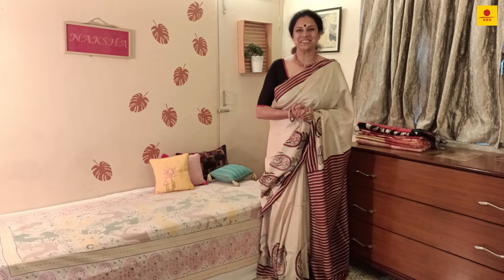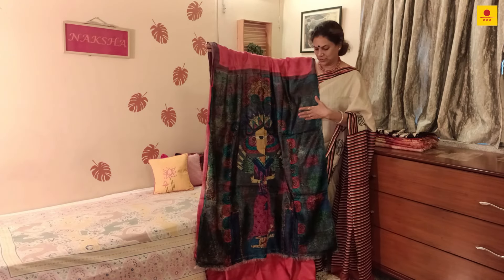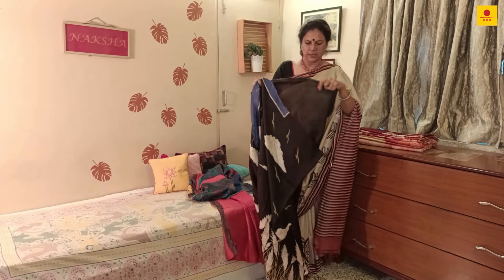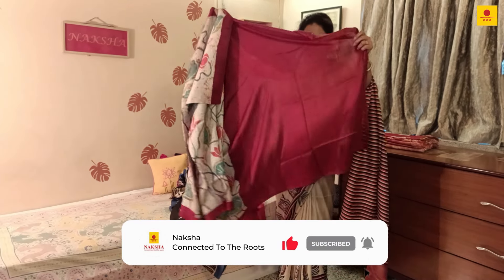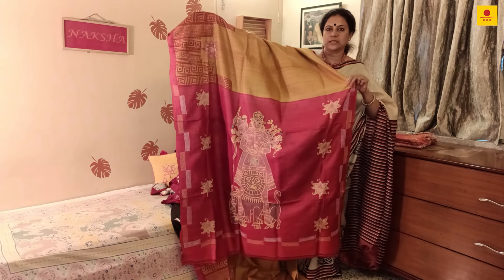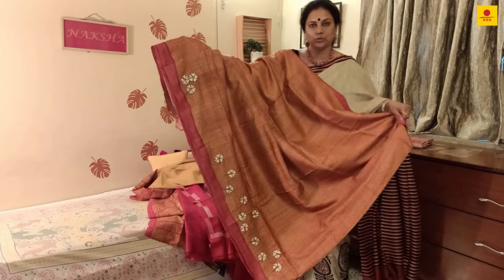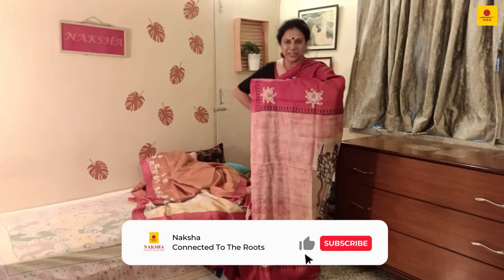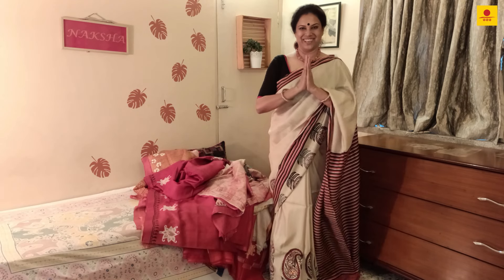NAKSHA Episode - 16 || Durga Pujo Collections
Presenting Durga Pujo Collections by Naksha.

Happy Shopping!